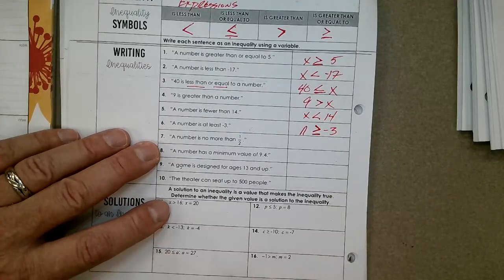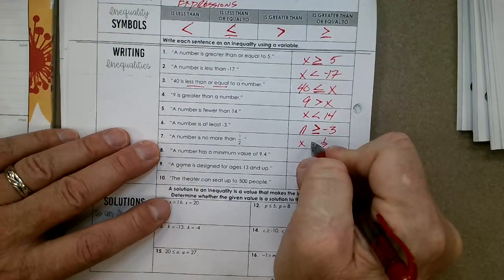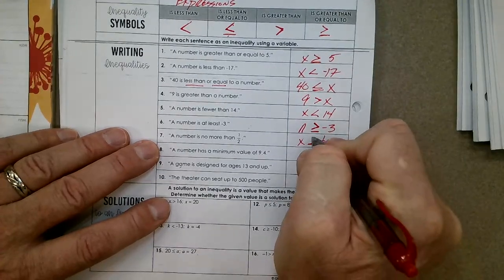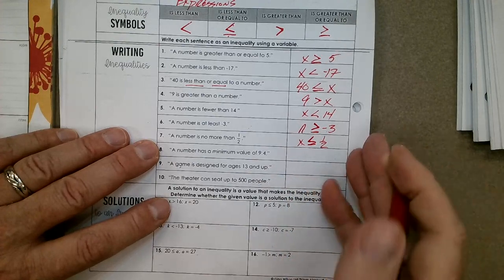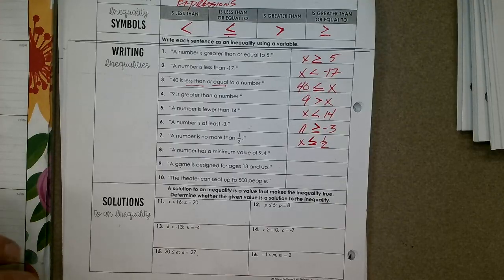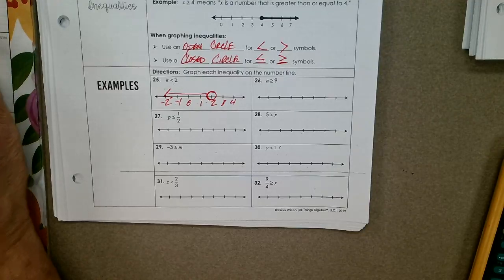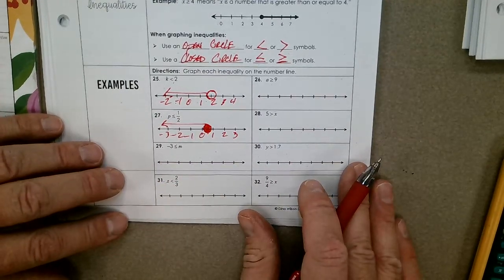LESSON 6: INEQUALITIES